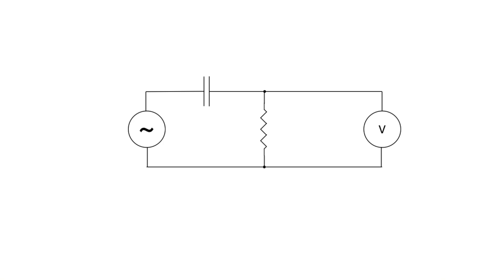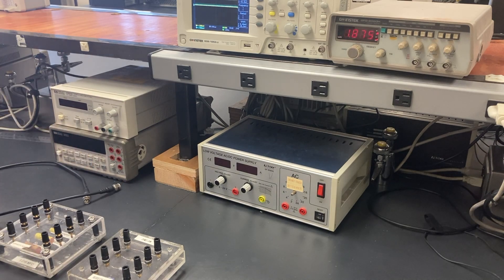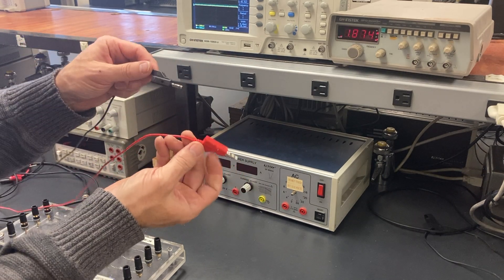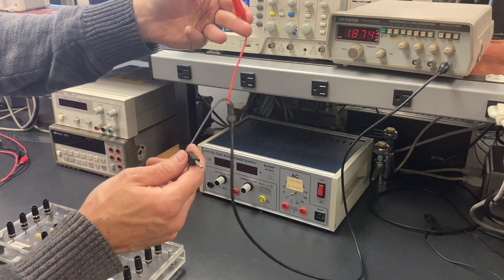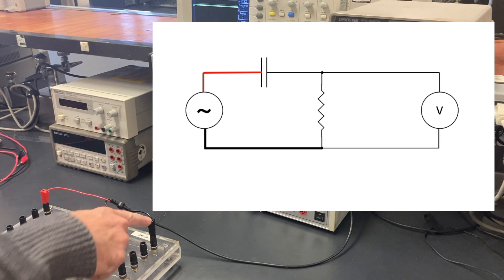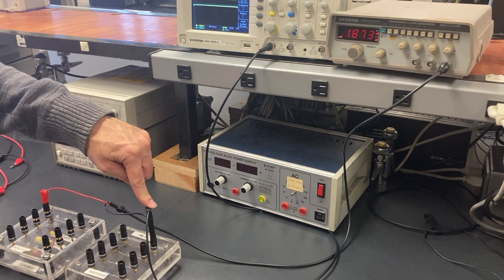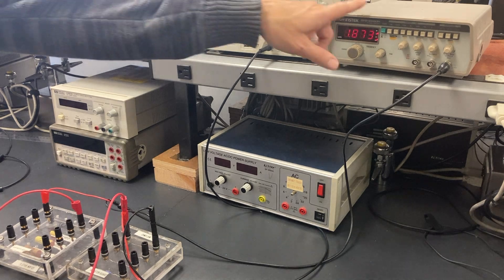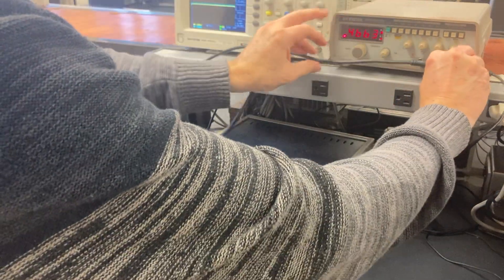Wiring circuits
An overview of how to systematically wire up circuit elements to match a circuit diagram in Physics 51 lab